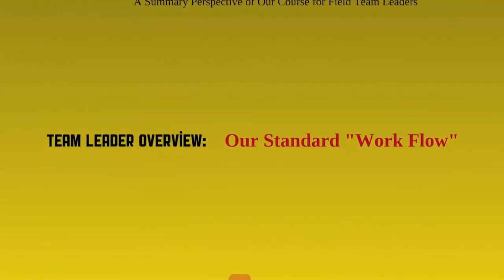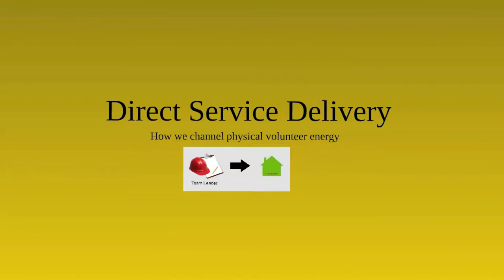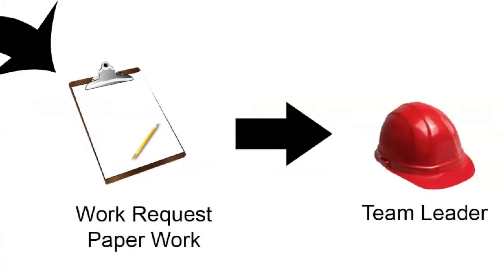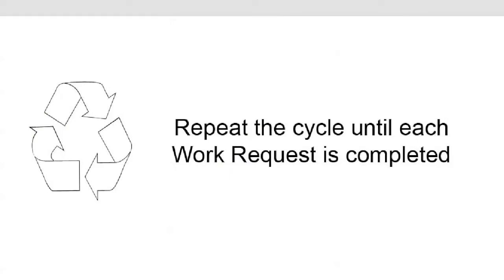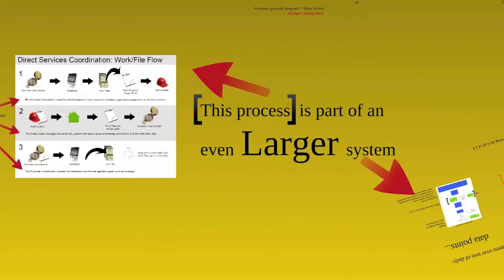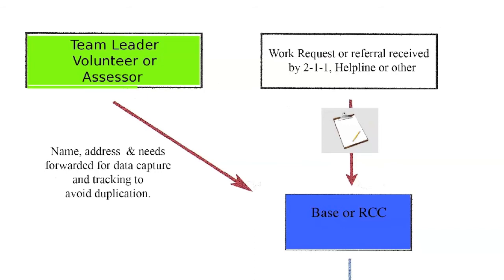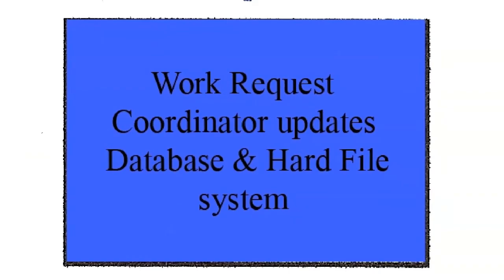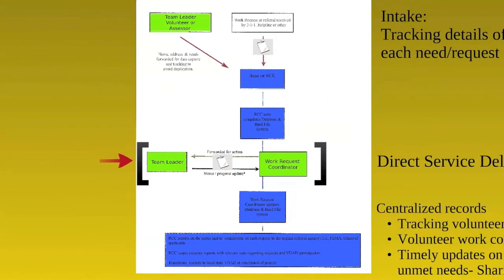Social Media in Disaster Recovery Operations Part 1: Basics of Internal Volunteer Coordination 1.0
Part 1 of 8 "SM in DRO: Theory - Blueprint - Action." This part of the presentation is an overview of typical internal volunteer coordination and the communication between volunteer team leaders and work request coordinators in the field following a natural disaster.

This topic is presented from the perspective of an NGO and based on the operational experience of a voluntary organization active in disaster.